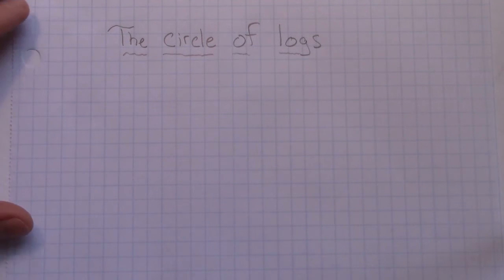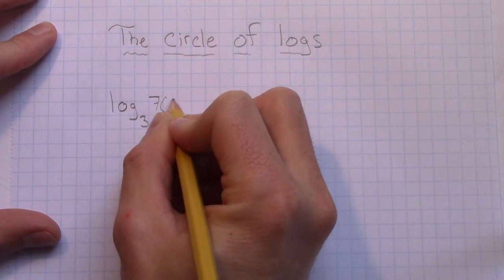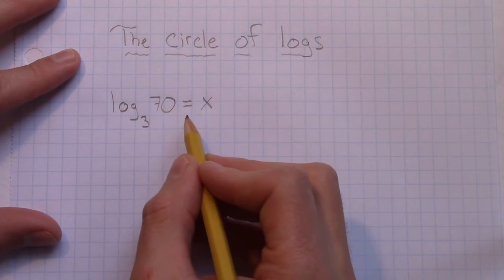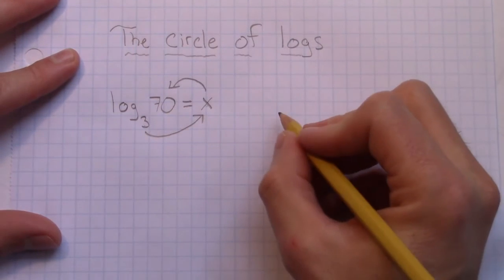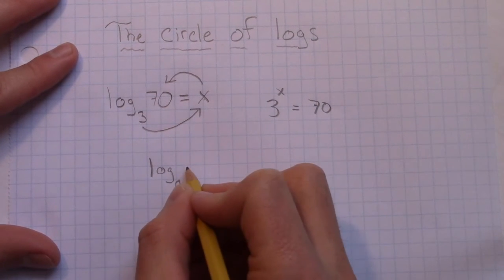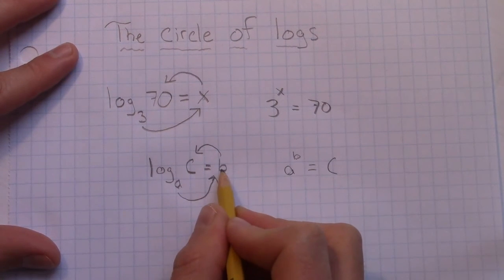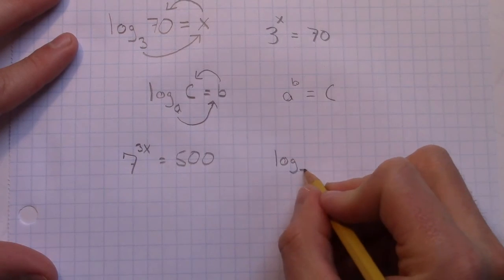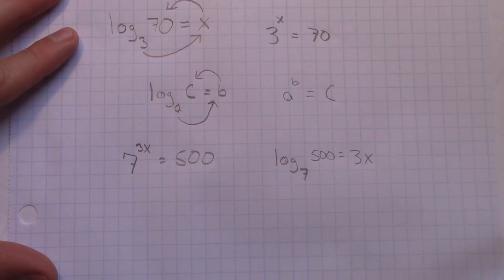The Circle of Logs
A little trick on "seeing" how logs work in conjunction with exponential equations.